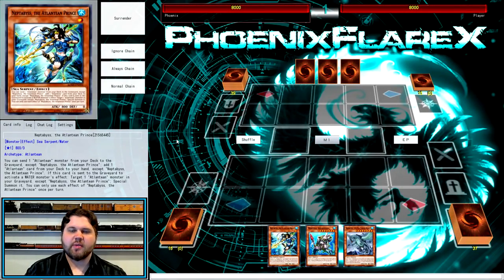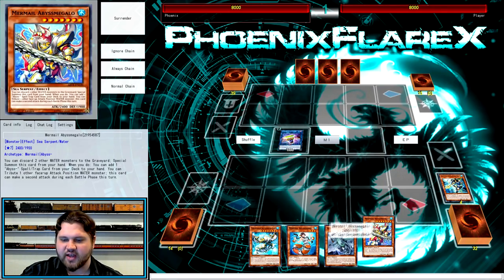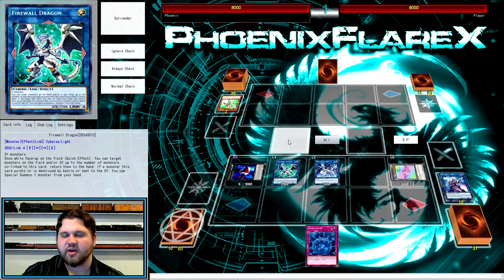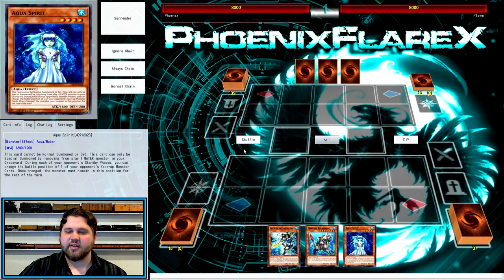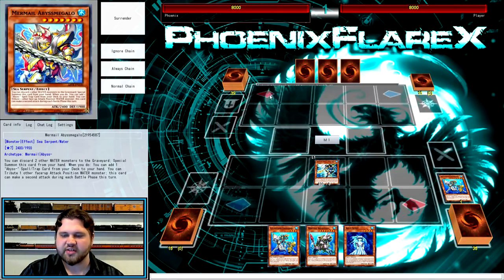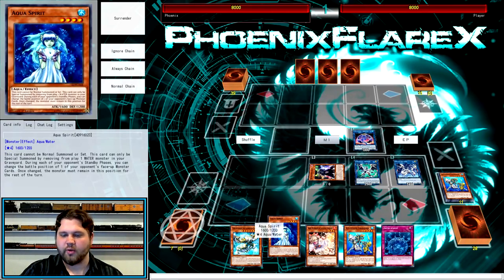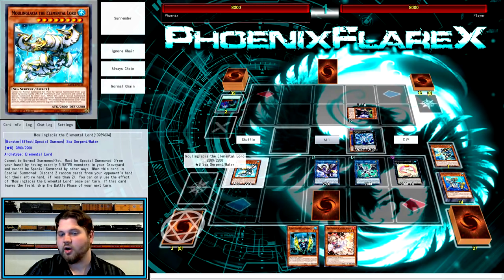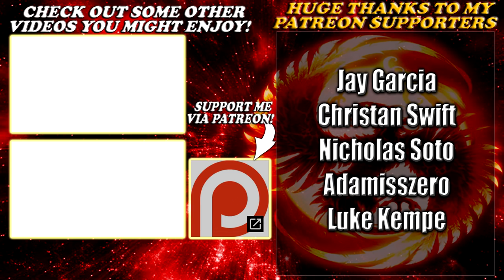MERMAIL Link Combo 2018: Neptabyss + Abyssteus = Moulinglacia, Gryphon, Bahamut & Toadally Awesome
So with Dragoons going to 3 on recent banlist Marmails is a deck many people are testing for potential play. Here's an updated pair of combos that are direct upgrades from my previous combos back in August 2017. The Knightmare cards make a great addition as an extra deck toolbox going first or 2nd to this already flexible deck. Let me know what you think about Atlantean Mermails down below! :)